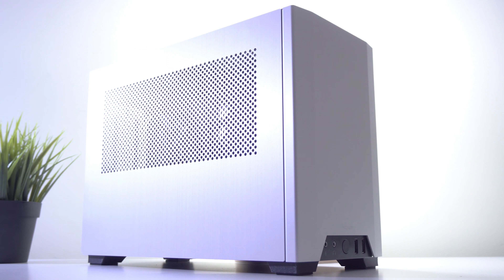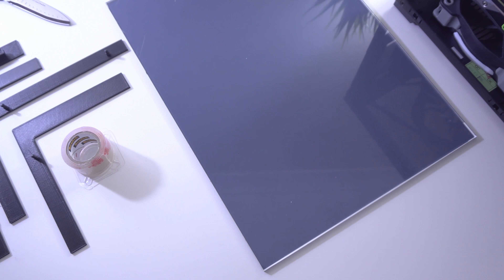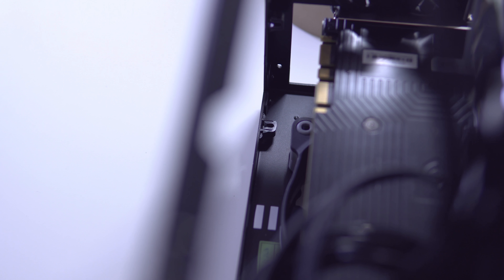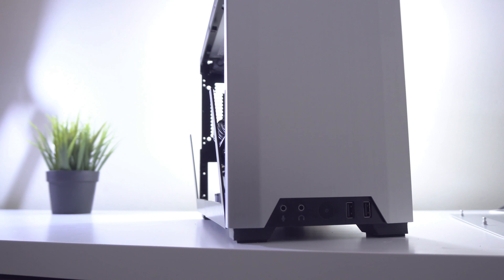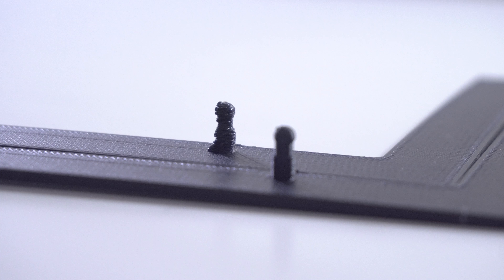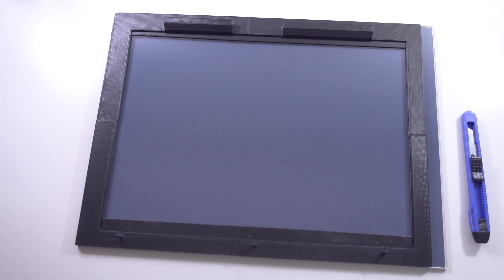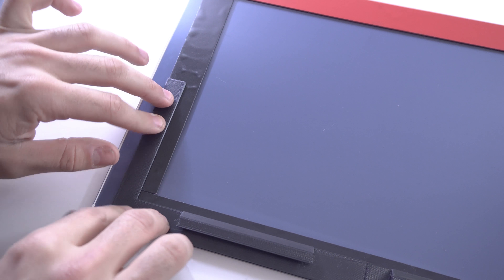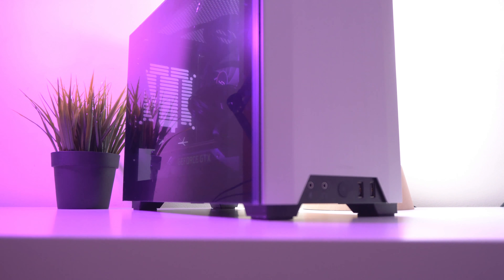NCASE M1 - Tempered Glass Mod V2!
My first video on the channel was how to adapt a glass panel to fit the NCASE M1 Mini ITX chassis. 6 months later, we have a significant revision to the 3D printed mounts. Download! Share! Enjoy!

Current gear!
Sony a6300
Sigma 30mm f/1.4 DC DN
Sony OSS 16-50mm f/3.5-5.6
Manfrotto XPRO Fluid Head
Manfrotto 3-section 055 Tripod

Dan Sieg - To The Sun (eleven.five 'Leftfield Remix')